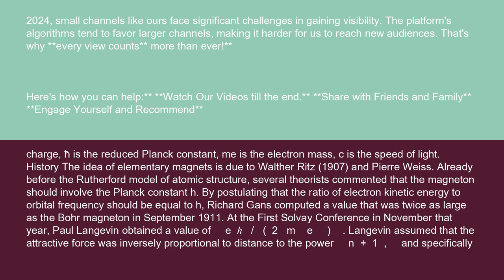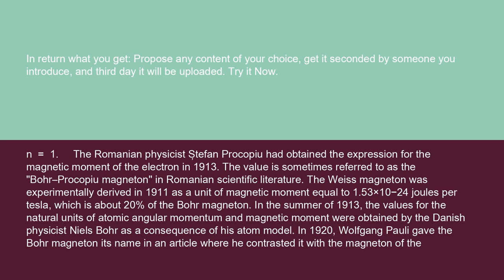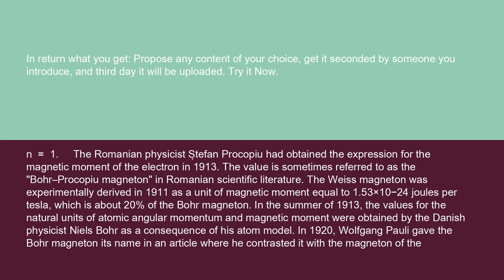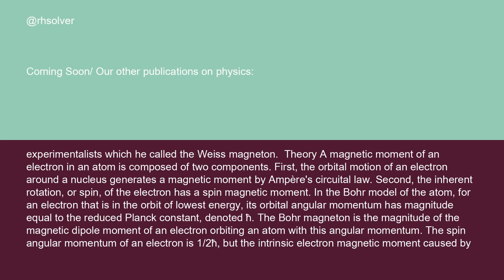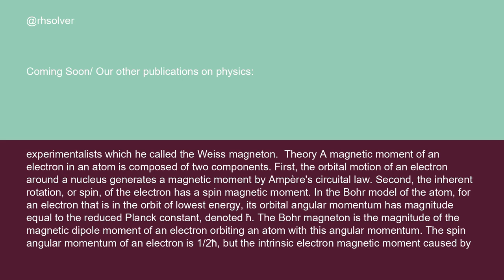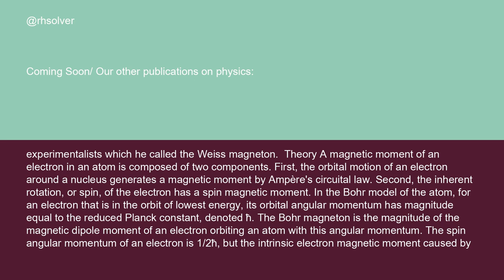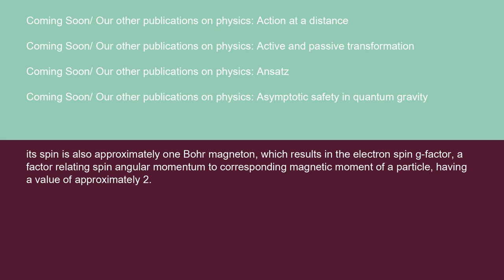Physics Bohr magneton 15 10 24